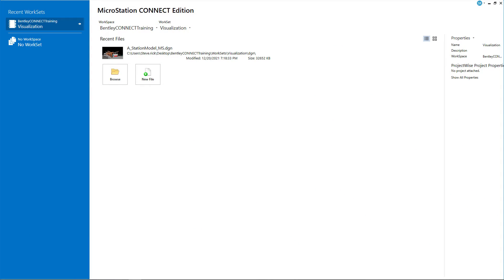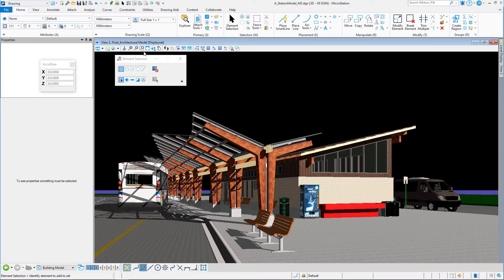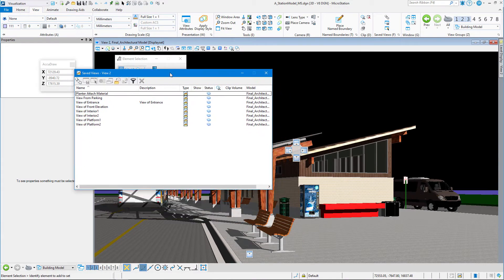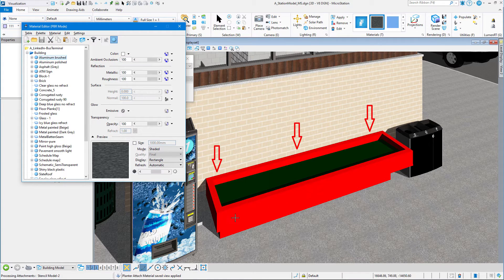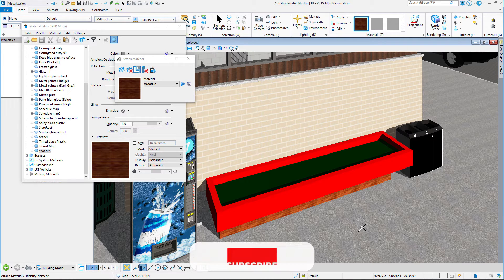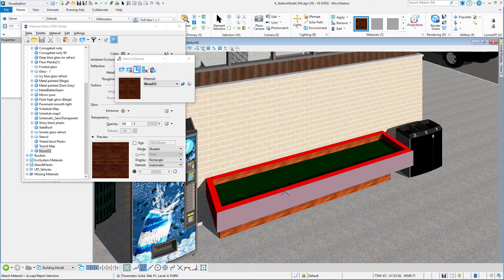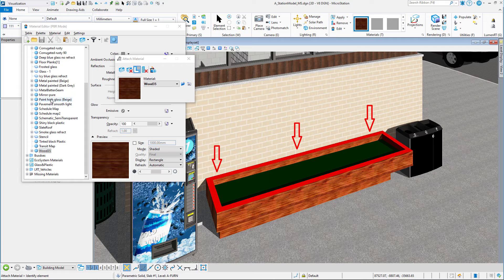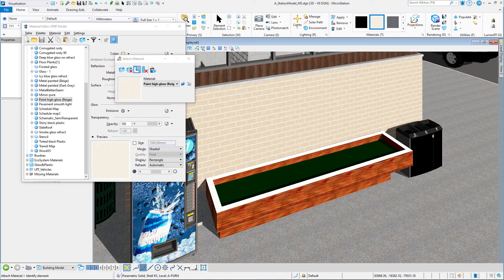Attaching a Material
Various visualization videos that are marked with this text,  apply not only to core MicroStation but any Power Platform product, as well. This includes products such as OpenRoads, OpenBuildings, etc.

Power Platform is the MicroStation core application that underlies the CONNECT Edition products that are based on MicroStation.

Materials can be attached to individual elements, or even individual faces of elements, independent of the element level and color. This method of adding materials to your design can provide more flexibility and finesse to the visualization process. In this video we will look at attaching materials to the planter in the transit station model.